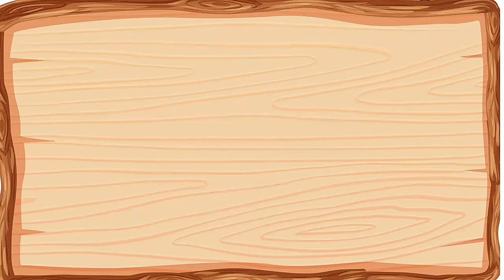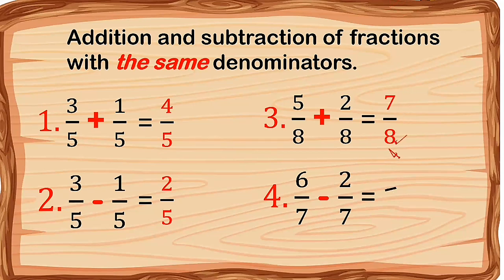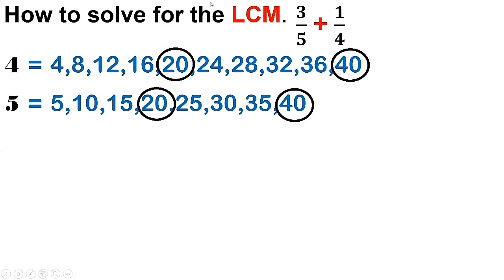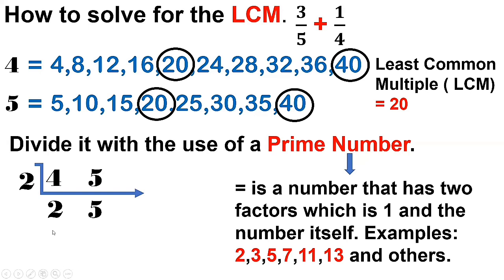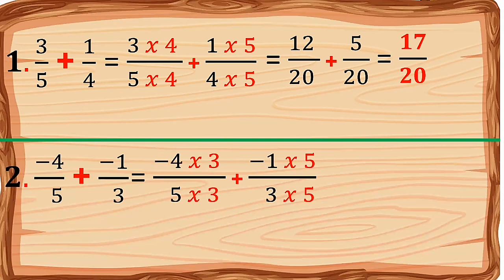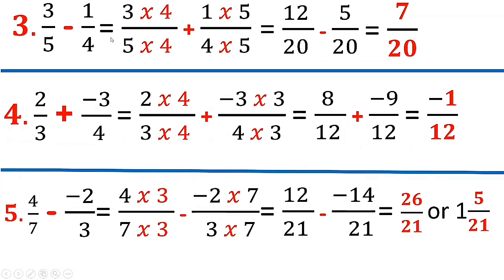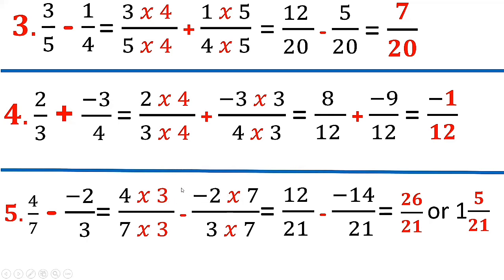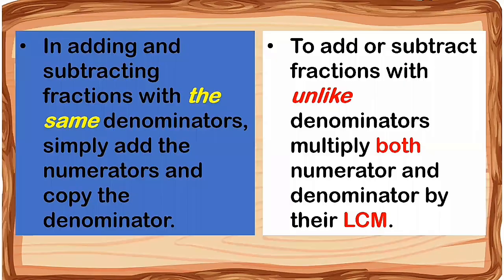Addition and subtraction of fractions.